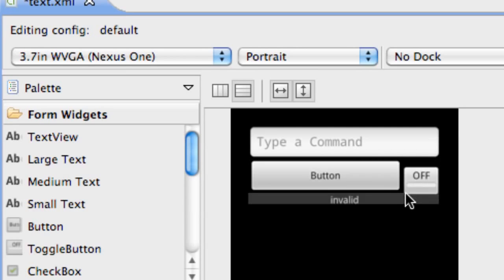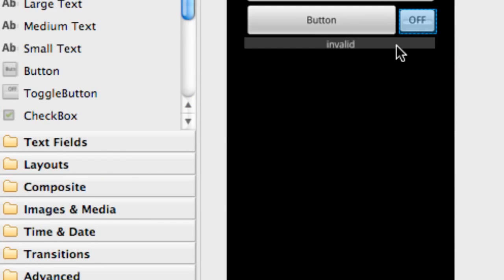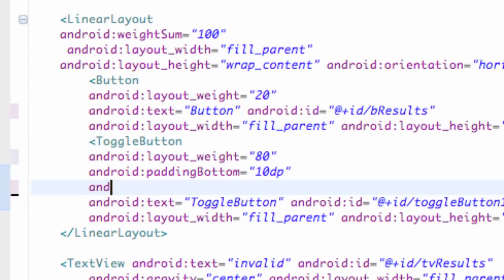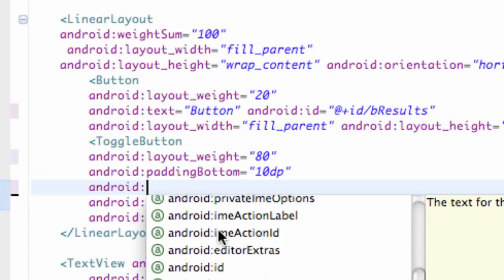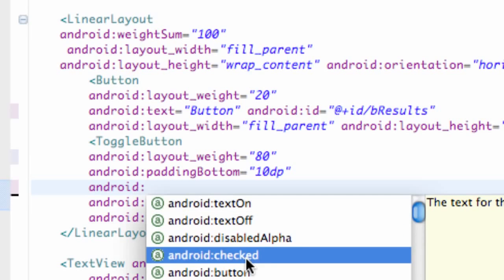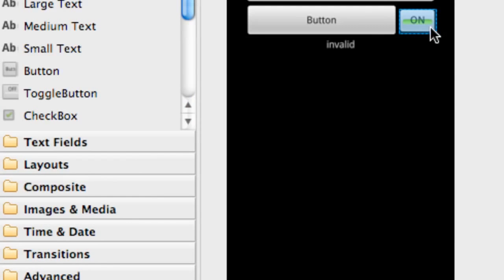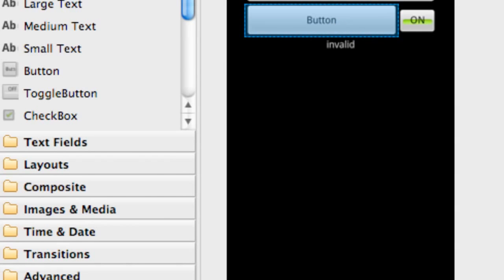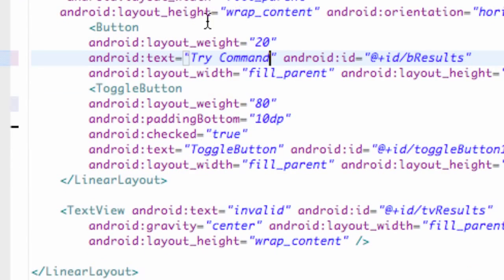Android Application Development Tutorial 24 XML Padding and Setting Toggle to On 720p 30fps H264